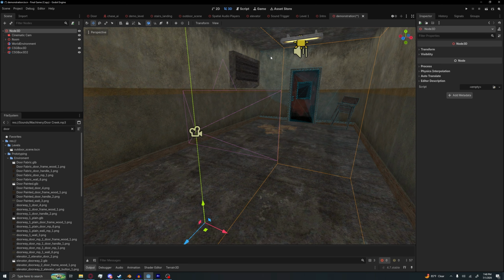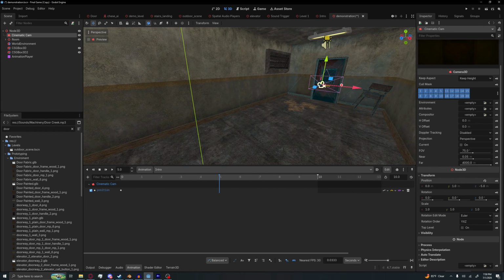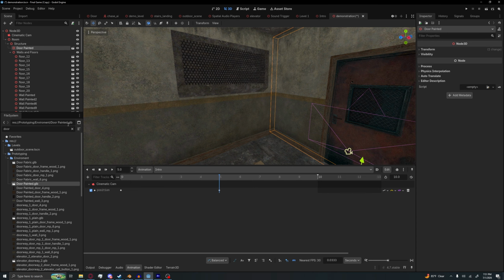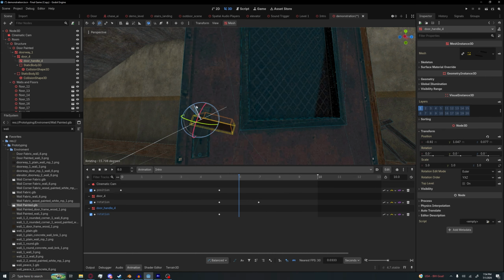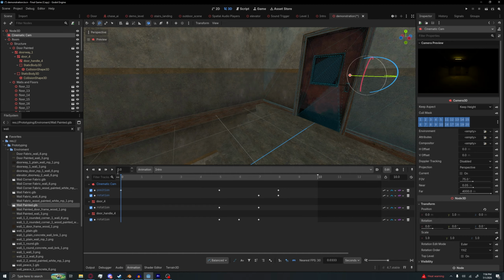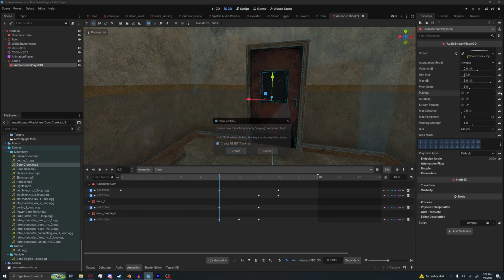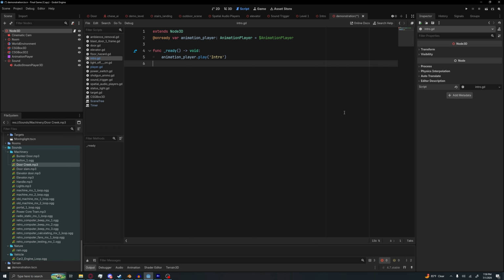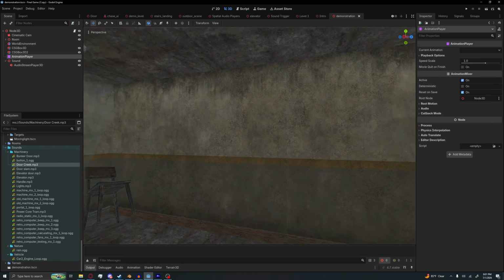Creating your first cinematic/cutscene Godot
I'm dipping into the world of Tutorials while I continue to develop my first game, providing info that I would have found helpful. I plan on doing more of these and showing small snippets of the project as things move along.